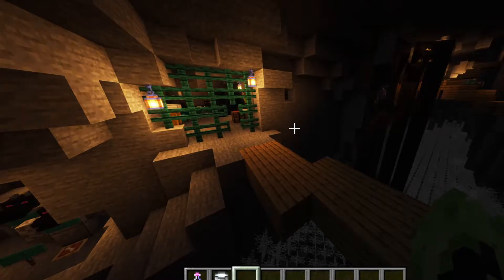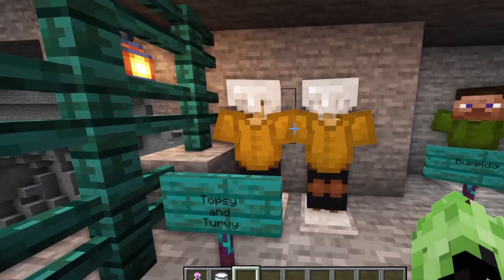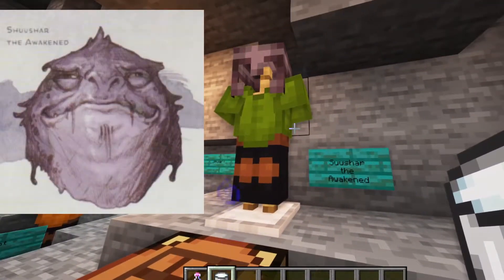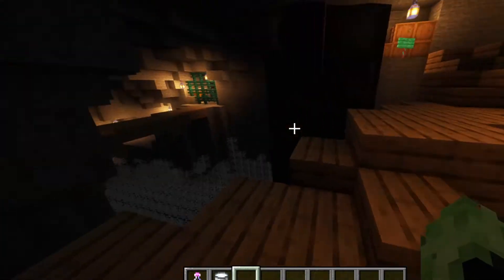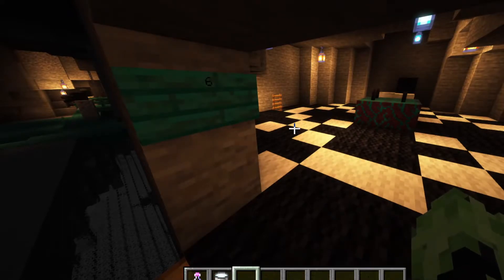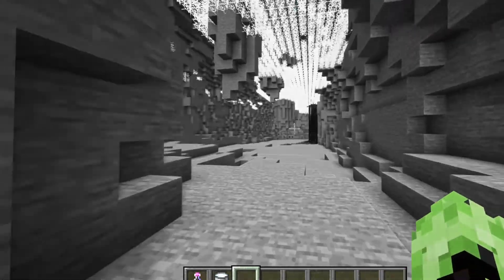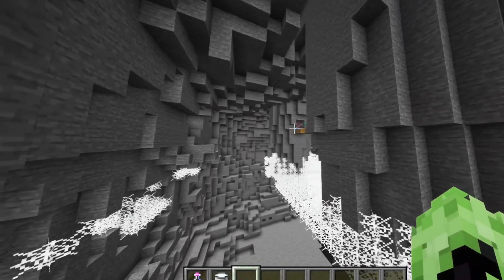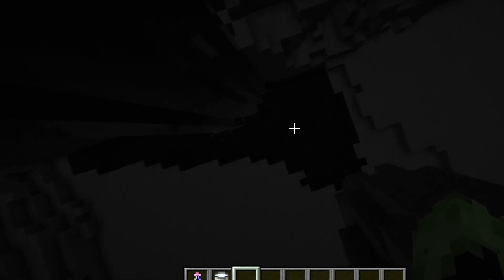Velkynvelve - Drow Outpost from "Out of the Abyss" in Minecraft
In this video Sam and Ham take you on a tour of Velkynvelve, the first chapter from Out of the Abyss. We built this one from scratch, and it was a seriously fun build.

If there are any other maps you'd like to see built, we'd love to hear them. We can't promise they'd look pretty, but we'd love to give them a shot.

This map is compatible with version 1.18.1 (and should be compatible with everything going forward).